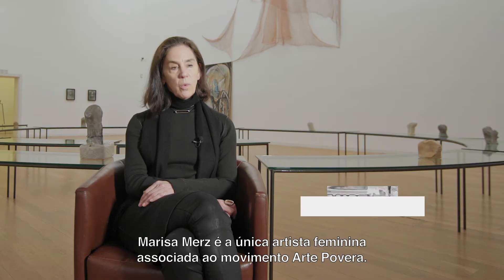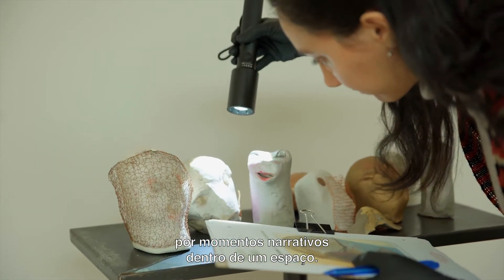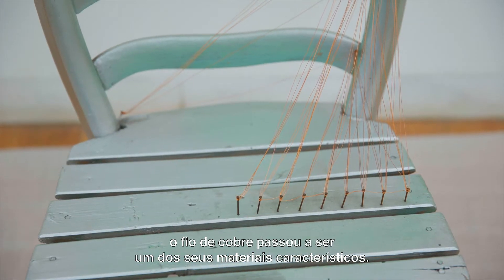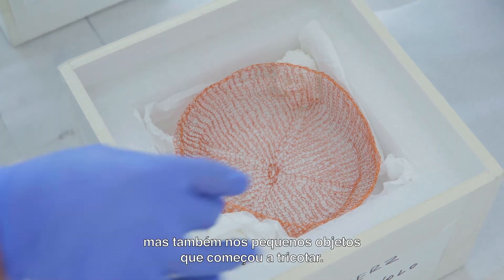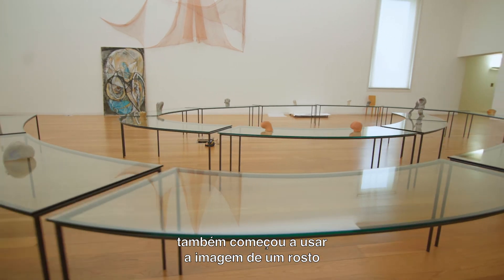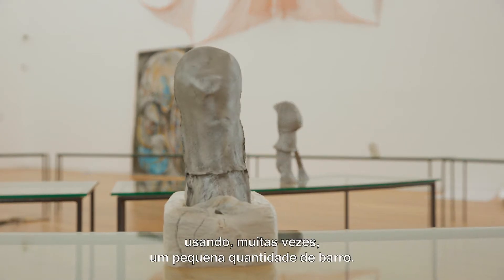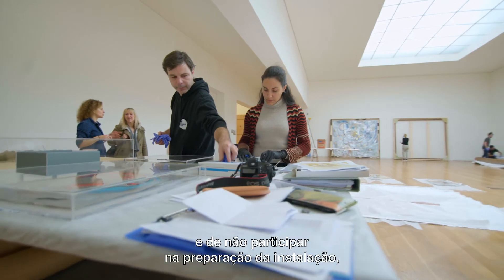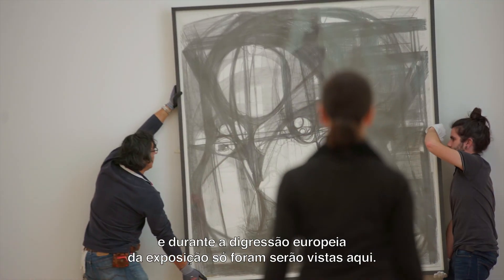Connie Butler sobre Marisa Merz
Patente de 19 JAN a 22 ABR 2018 no Museu de Arte Contemporânea da Fundação de Serralves, "The Sky is a Great Space" faz parte de uma importante itinerância internacional originalmente organizada pelo Hammer Museum, Los Angeles, e pelo The Metropolitan Museum of Art, Nova Iorque.

Neste vídeo, a curadora da exposição, Connie Butler, fala-nos sobre a importância da obra de Marisa Merz na história da arte.

Marisa Merz recebeu o Leão de Ouro da Bienal de Veneza em 2013 por "Lifetime Achievement”.Marisa Merz é a única mulher protagonista do importante grupo da Art Povera.